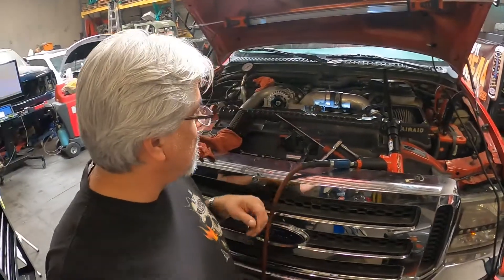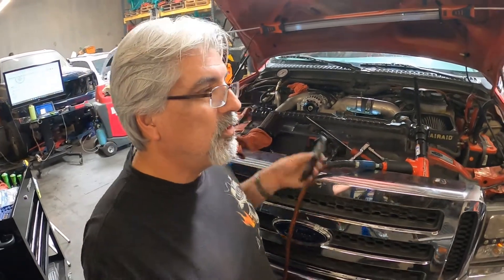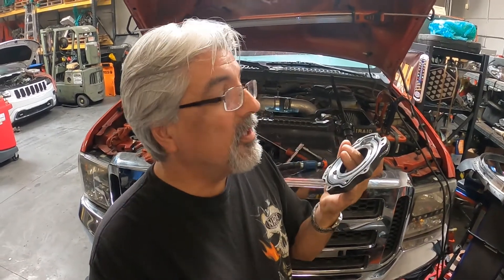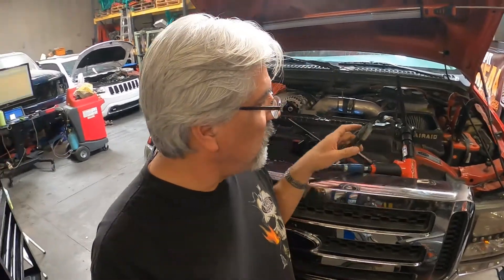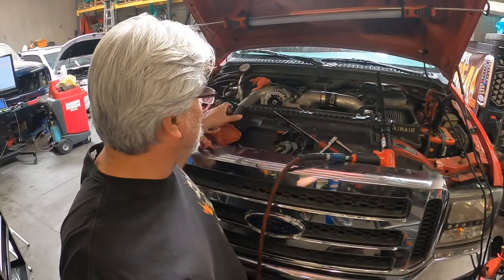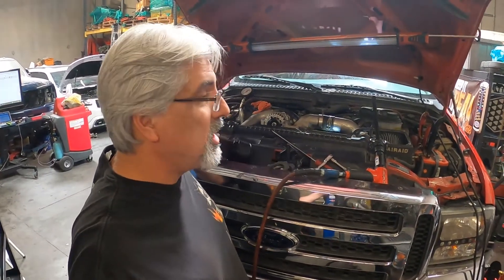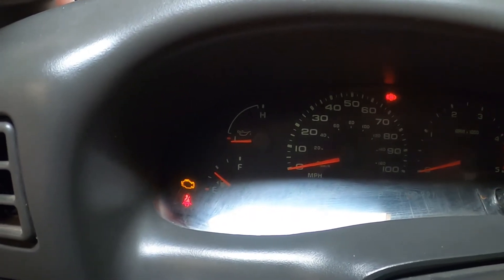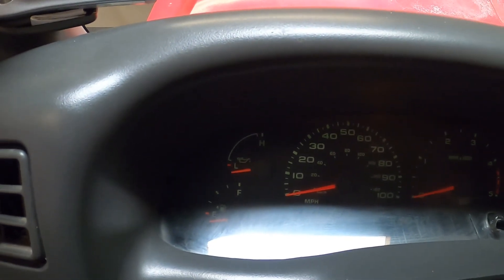Powerstroke 6 0L Oil Pressure Diesel Talk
Quick tip on ICP pressure. Always verify base oil pressure before going after HPOP and leaks. Use the oil pressure gauge on the dash,